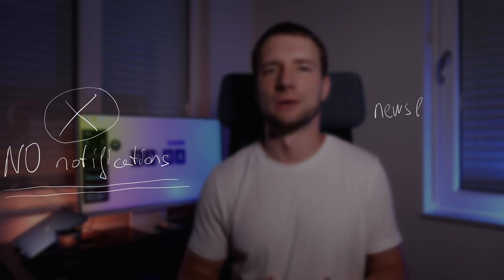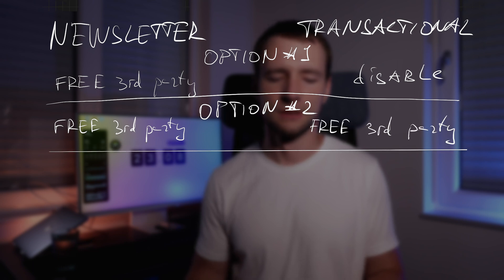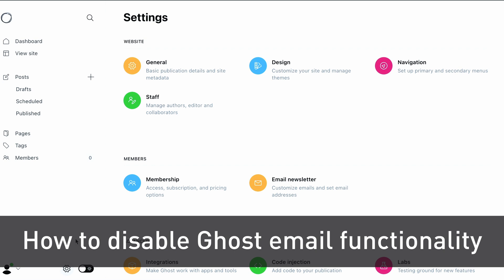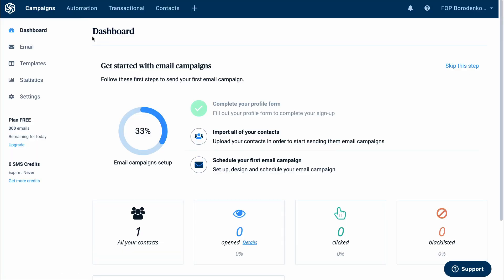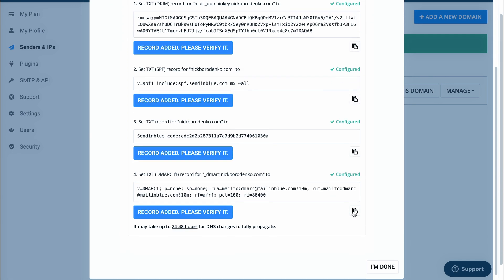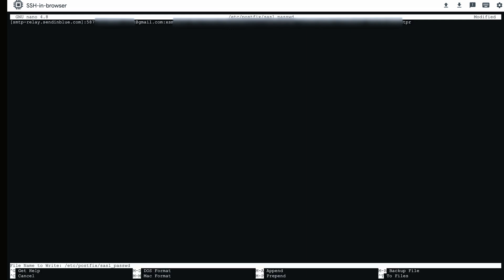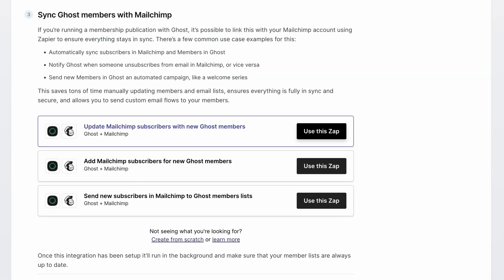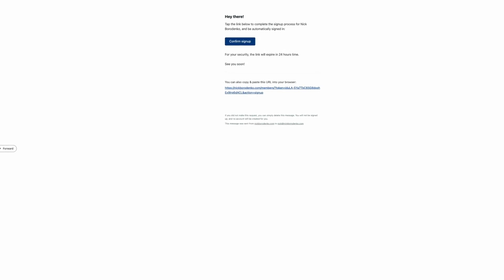How to Setup Ghost Blog Mail for FREE with Sendinblue and Mailgun | Ghost newsletter tutorial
In this tutorial, I want to share the main options on how to set up mail on your Ghost blog.
I'll cover both Mailgun setup (recommended by Ghost) and free alternatives as well.

For this tutorial, I assume, that you've installed Ghost using the method I shared in my previous video ▶️

List of the commands will be down below and available in text version of the tutorial 🔗

CHAPTERS:
00:00 - Intro
00:24 - How Ghost mail system works
01:12 - How to set up mail on Ghost blog
02:00 - Why you should not send emails from your server
02:34 - Option 1. 3rd party newsletter, disabled Ghost mail
02:56 - How to disable Ghost mail functionality
04:11 - Option 2. 3rd party newsletter, free 3rd party SMTP
08:56 - Option 3. Mailgun for everything
10:10 - How to test mail on your blog
10:45 - Be careful if you decide to use Mailgun

ℹ️ Commands, mentioned in video:

⚠️⚠️⚠️ Youtube does not allow angle brackets and they are changed to !ANGLEBRACKET!

➡️ SENDINBLUE EMAIL CONFIG COMMANDS

sudo su -
nano /etc/postfix/main.cf

smtp_use_tls = yes
smtp_sasl_auth_enable = yes
smtp_sasl_security_options = noanonymous
smtp_sasl_password_maps = hash:/etc/postfix/sasl_passwd
smtp_tls_CAfile = /etc/ssl/certs/ca-certificates.crt

nano /etc/postfix/sasl_passwd

postmap /etc/postfix/sasl_passwd
chown root:postfix /etc/postfix/sasl_passwd*
chmod 640 /etc/postfix/sasl_passwd*
systemctl restart postfix && systemctl enable postfix

➡️ SENDINBLUE GHOST DOCKER CONFIG
mail__transport "SMTP"
mail__options__service "SMTP"
mail__options__auth__pass "sendinblueSMTPkey"
mail__options__port "587"

⚠️⚠️⚠️ Sendinblue might not allow you to send mail before you activate your account. You can complete activation by verifying your domain and creating a support ticket.

➡️ MAILGUN GHOST DOCKER CONFIG

mail__transport SMTP
mail__options__service "Mailgun"
mail__options__port 587
mail__options__auth__user "mailgun-username"
mail__options__auth__pass "mailgun-password"